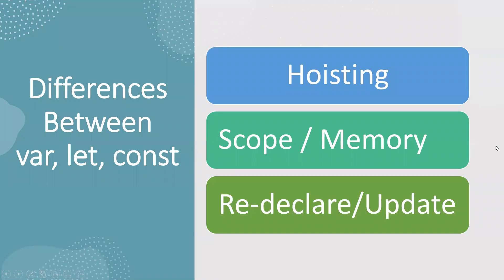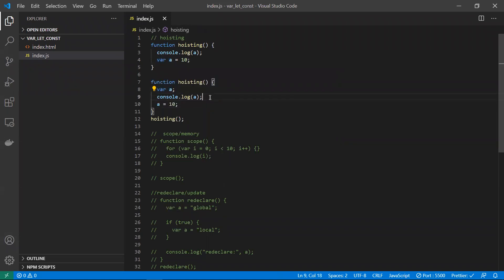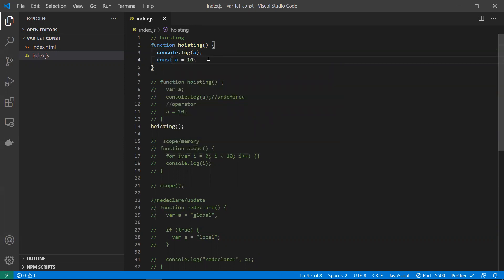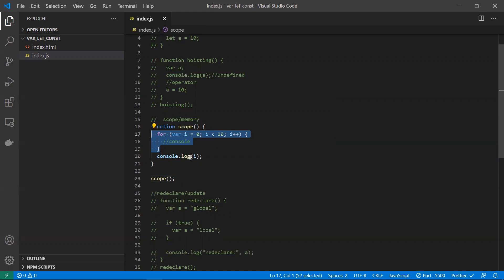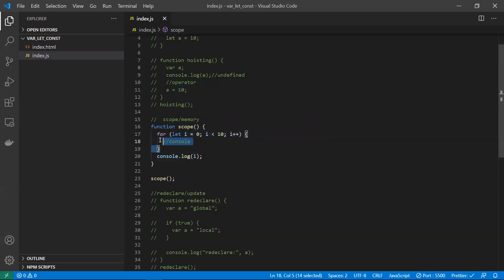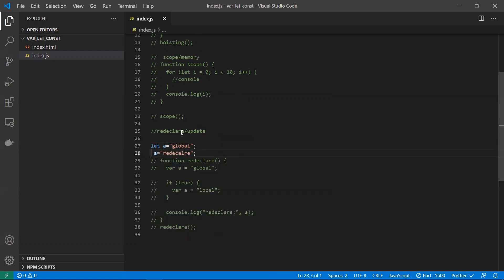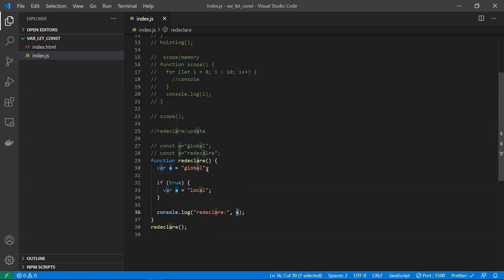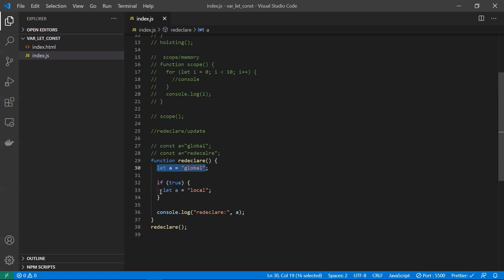Difference Between var, let & const